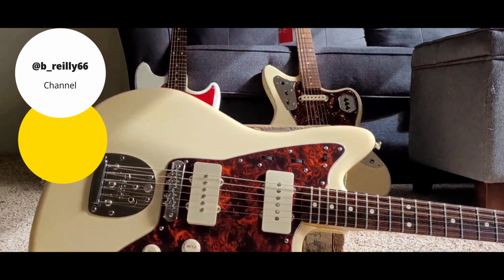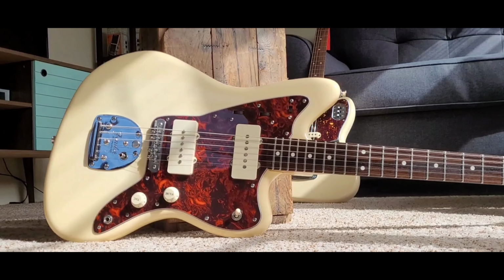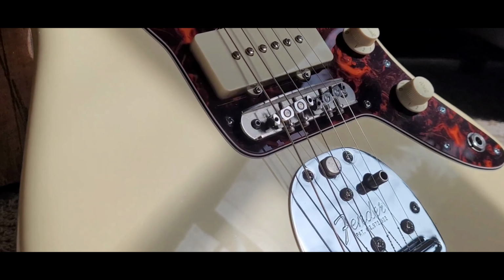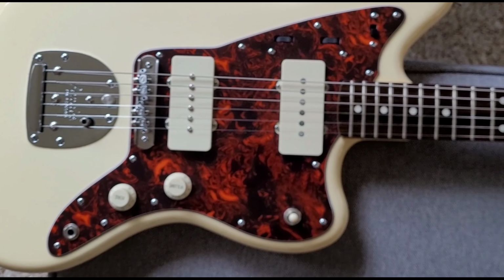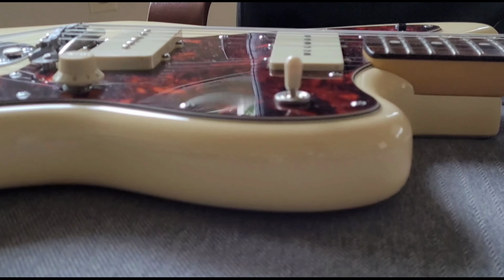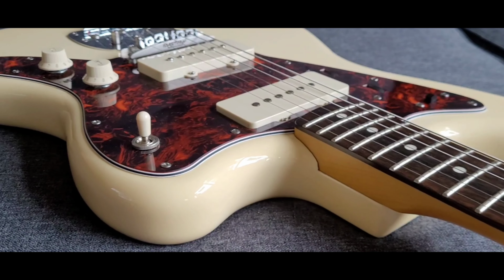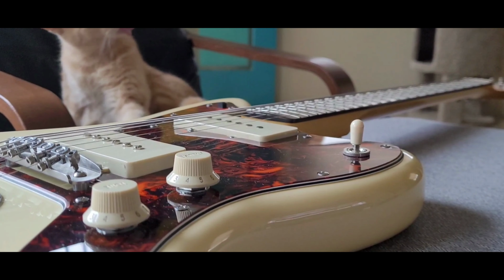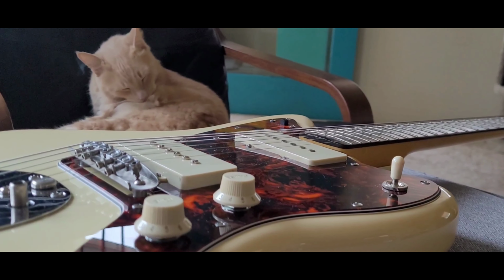Squier J MASCIS modified / IN DEPTH review!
We are looking at another monster from Squier. A phrase I would not have said freely 20 years ago, however. the proofs right here.